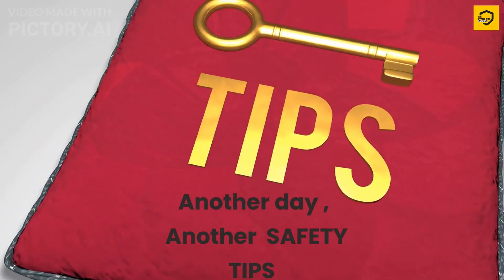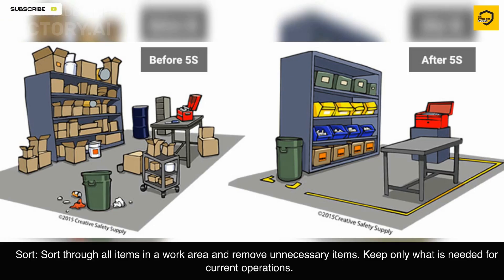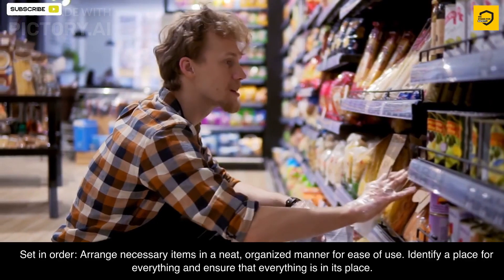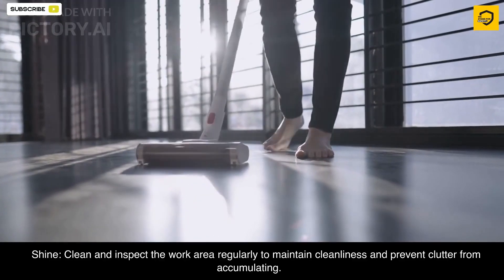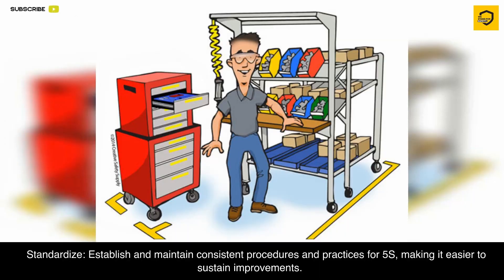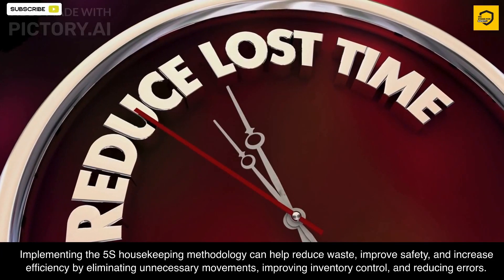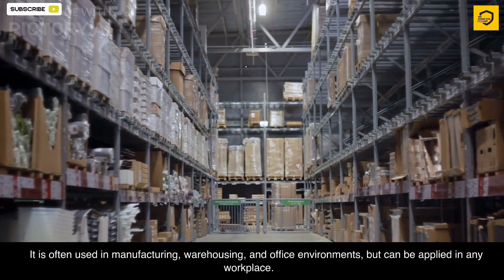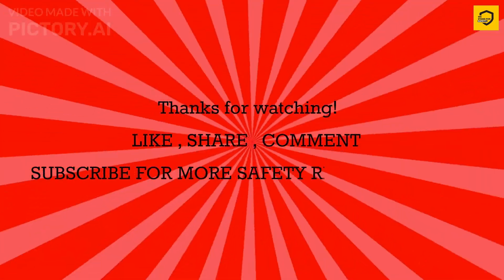SAFETY TIPS -5s Housekeeping Methodology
Implementing the 5S housekeeping methodology can help reduce waste, improve safety, and increase efficiency by eliminating unnecessary movements, improving inventory control, and reducing errors. It is often used in manufacturing, warehousing, and office environments, but can be applied in any workplace.